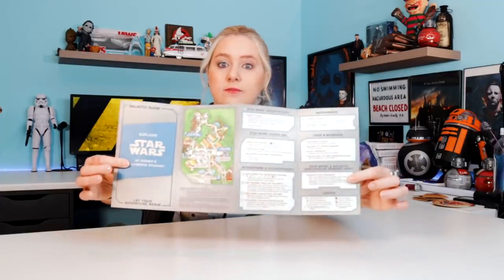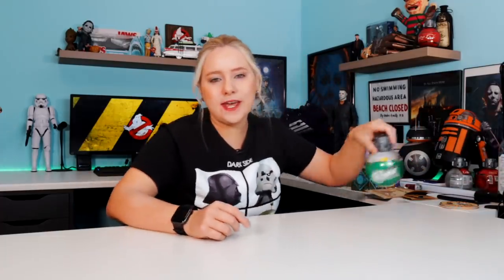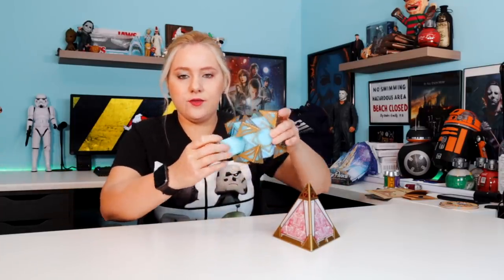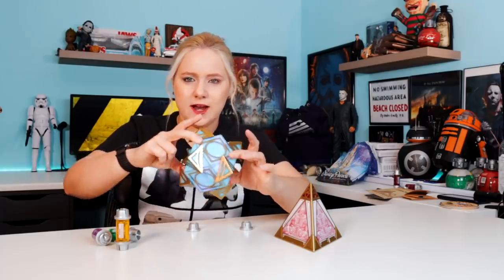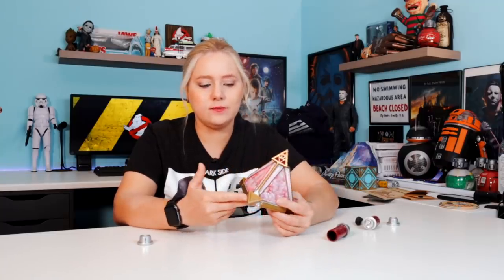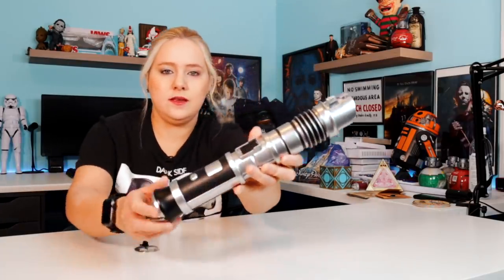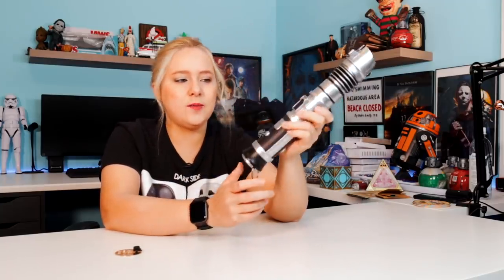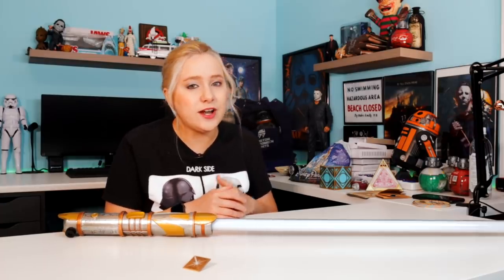Star Wars Galaxy's Edge Haul *I GOT THE BLACK KYBER CRYSTAL!!!*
Hey guys! In this video, I show you guys what I got at Disney's Star Wars Galaxy's Edge!